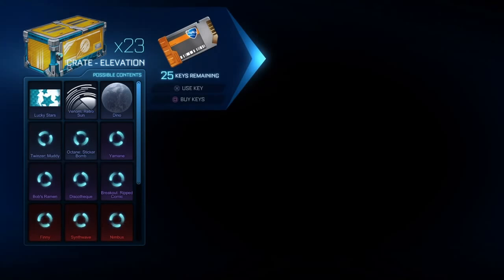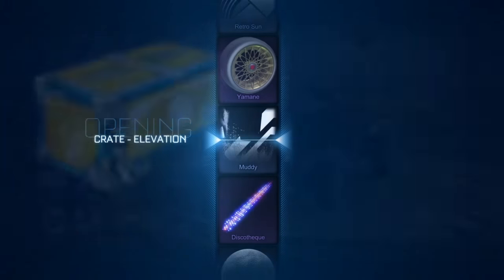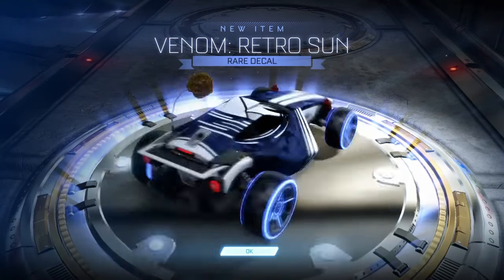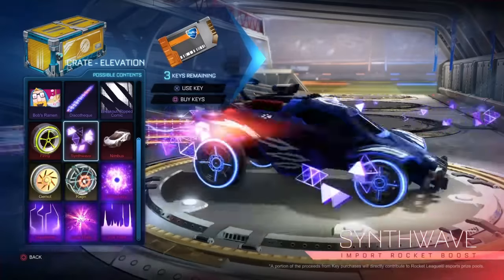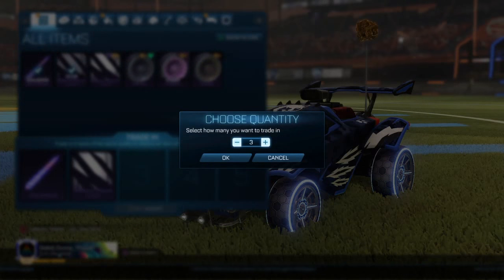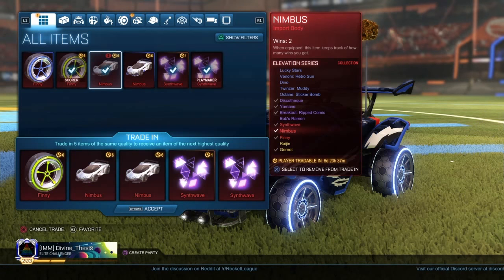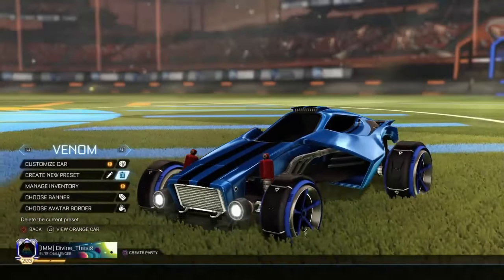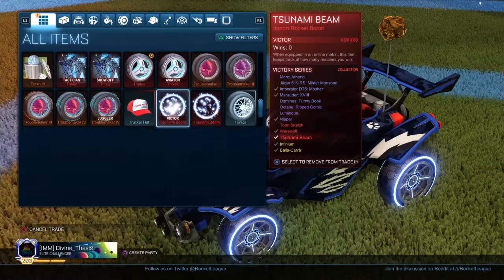Opening 25+ Elevation Crates!! (Rocket League)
Hello everyone I planned on opening 50 crates today but i cant really afford that so i did 25 instead but i got some pretty decent pulls.. If you enjoyed show some support it is really encouraging :)